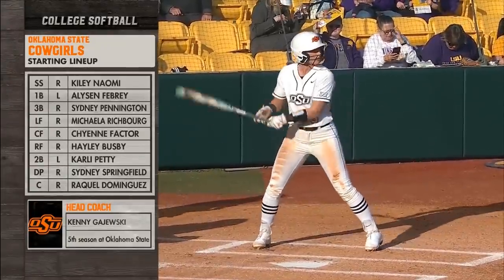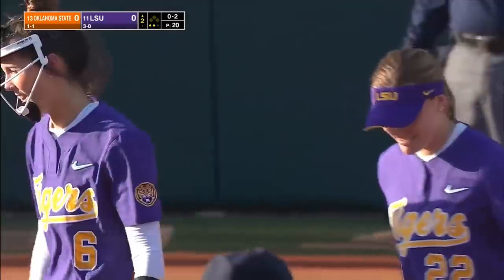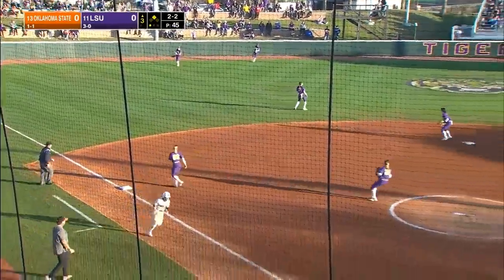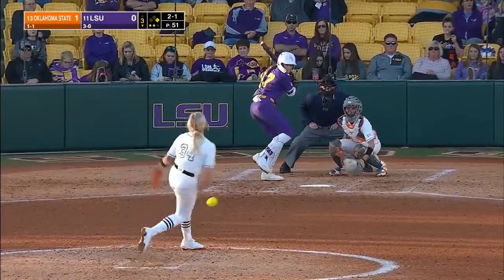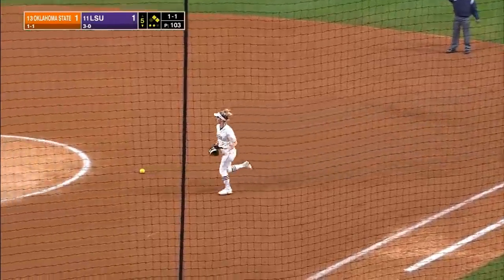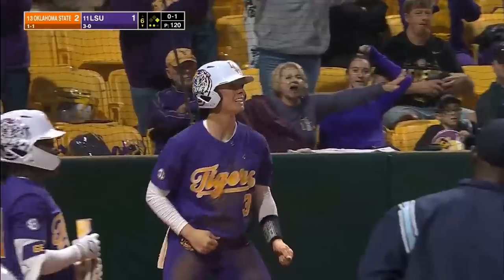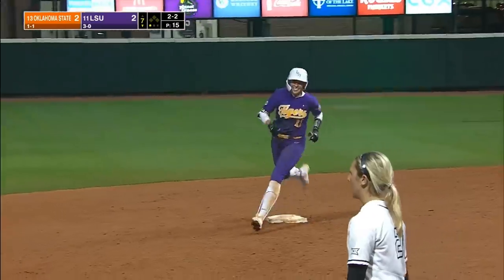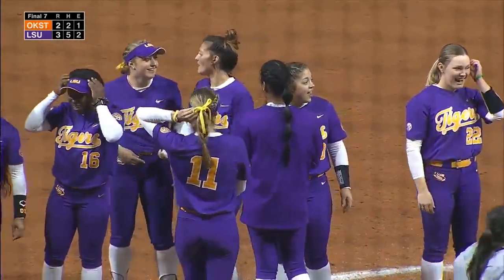#13 Oklahoma State vs #11 LSU (2/8/20) | 2020 College Softball Highlights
LSU looked to improve to sweep their doubleheader, which featured games against Florida A&M and Oklahoma State. They also looked to beat Oklahoma State for the second consecutive day. A win would improve the Tigers to 4-0 to start off the 2020 College Softball season.